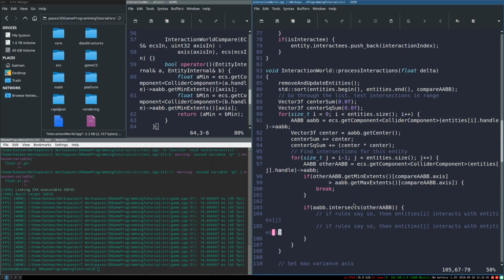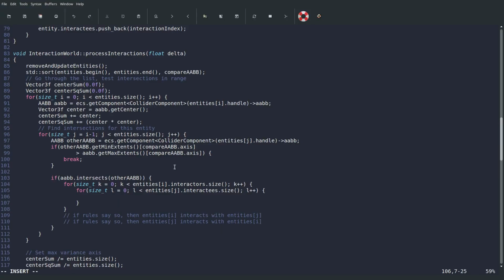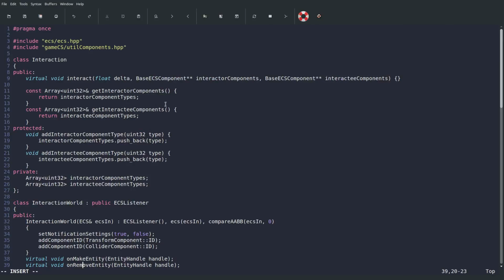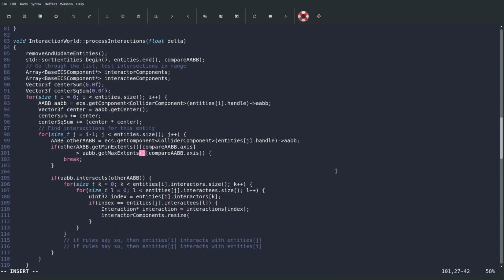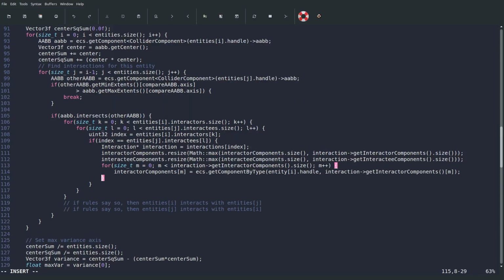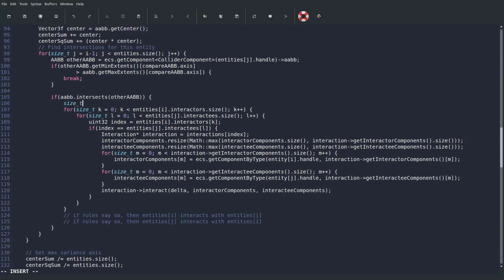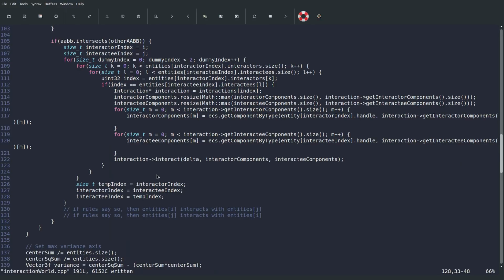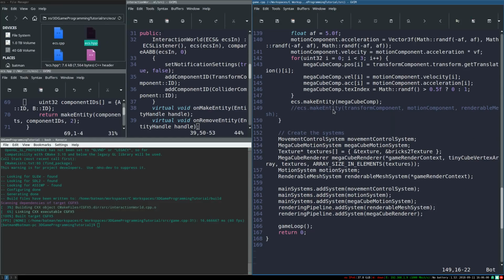#25 3D Game Programming Tutorial: Finishing Interaction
Today we get a complete interaction system by calling the interact method correctly in every case. Get ready, because now we can finally do something with interactions.

Thundzz (Yacine)
Andreas Nordh
ExemptAK
zatrik
matthew motsinger
Galymzhan Sh
Jonas Svedberg
Walter Cardozo
Mel Florance
Joshua Bradbury
Nikolai Karpikov
Ashlyn Gadow